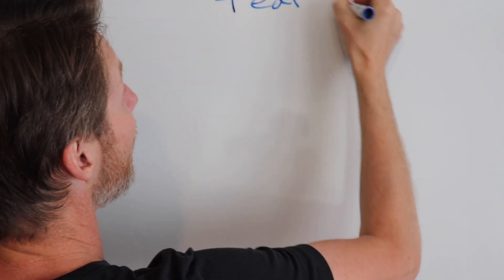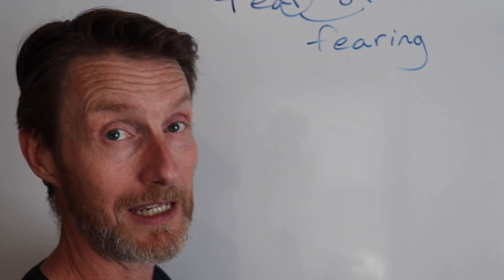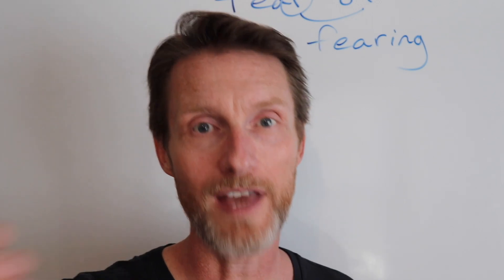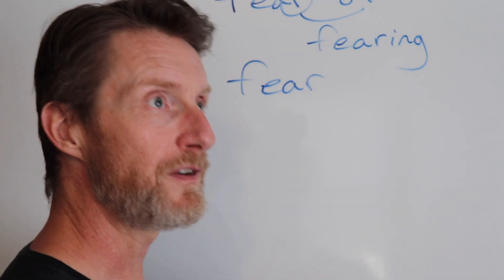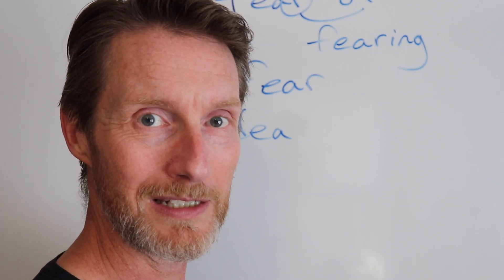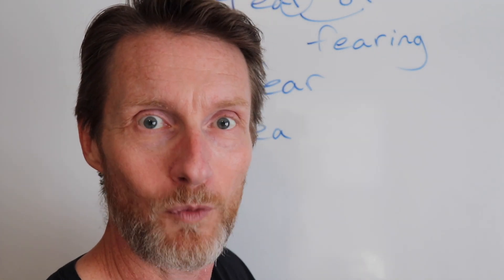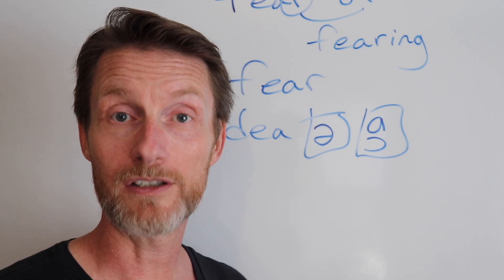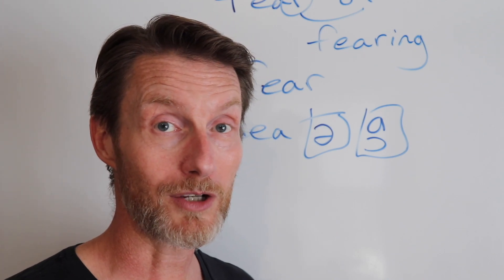Intrusive Rs in Accents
Many times, non-rhotic speakers (people who "drop Rs") will actually put an R sound into some phrases where they wouldn't typically occur, which is commonly called an Intrusive R: I sawr a movie. America-r is... India-r is... etc.